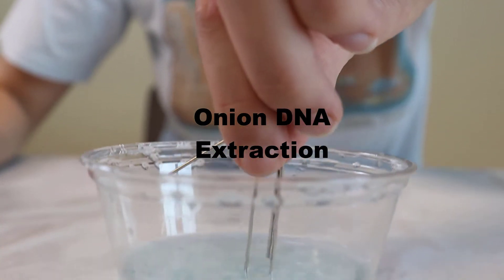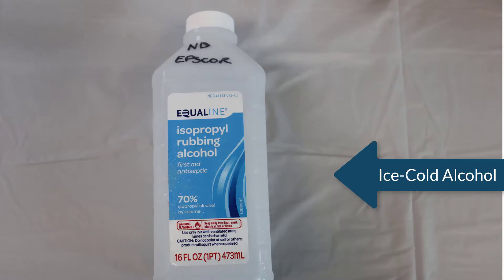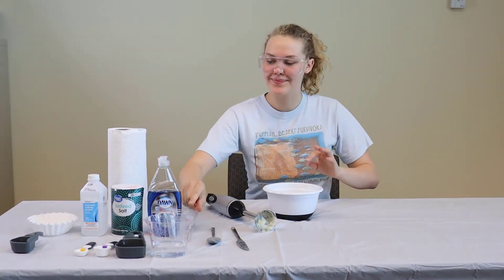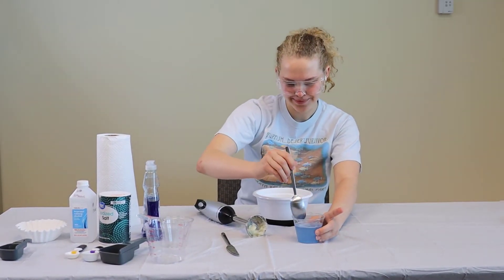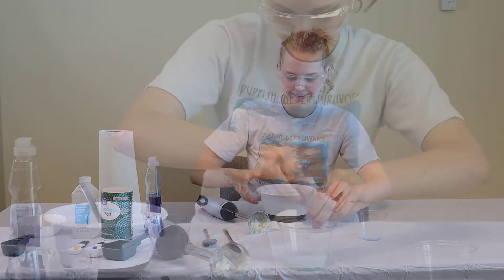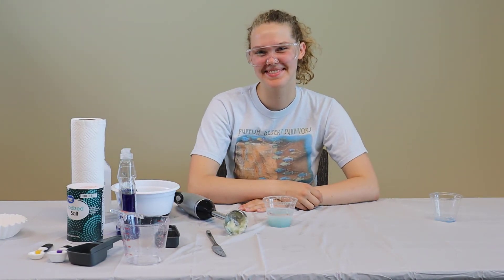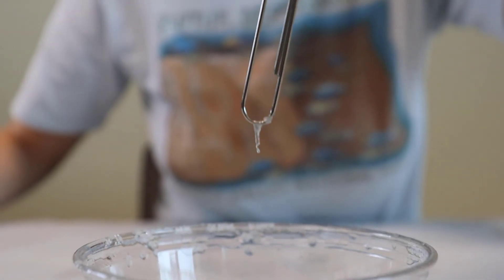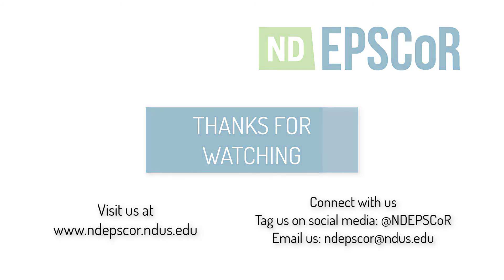STEM Activities at Home with ND EPSCoR - Onion DNA Extraction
Welcome to our STEM Activities at Home series where you and your family can learn at home with ND EPSCoR.

Tag us on social media @NDEPSCoR